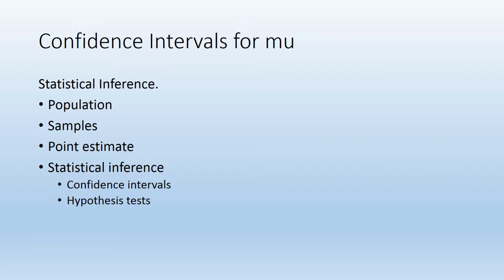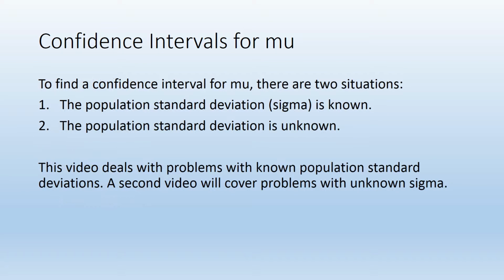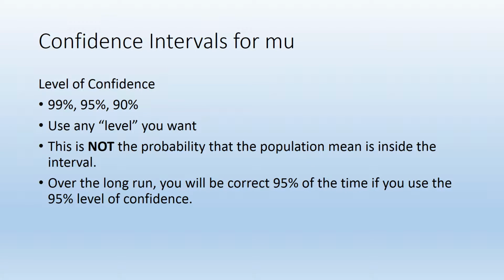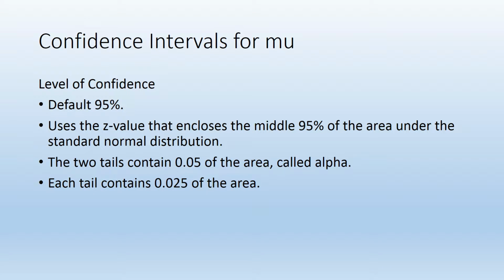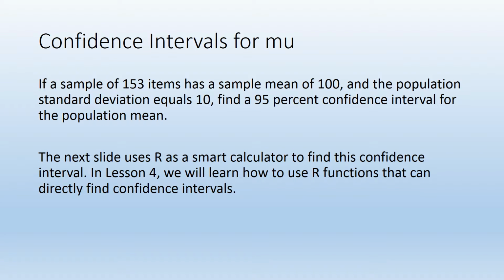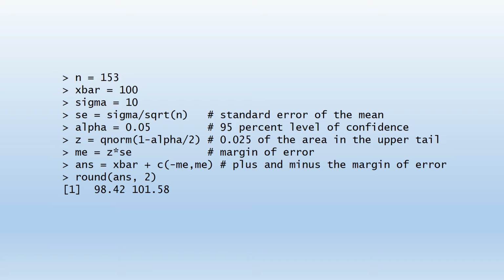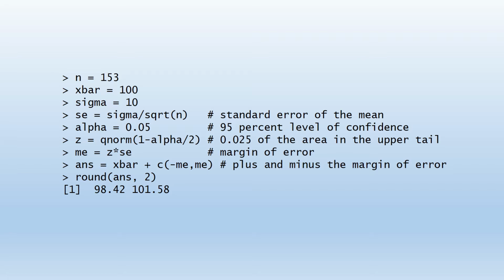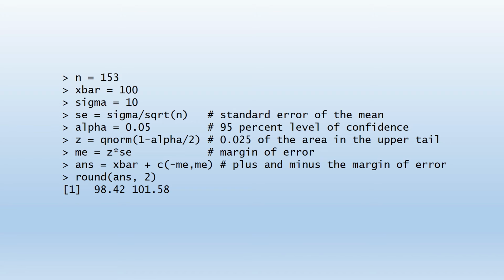Confidence Intervals for mu when sigma is known